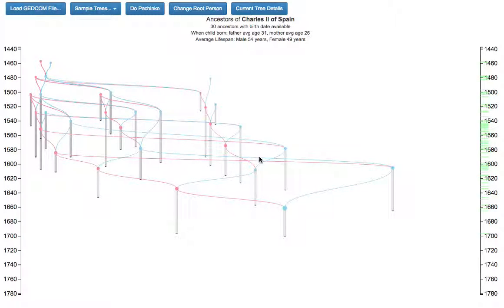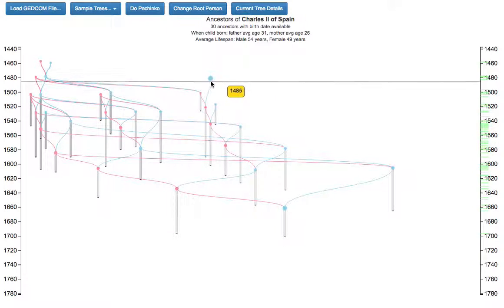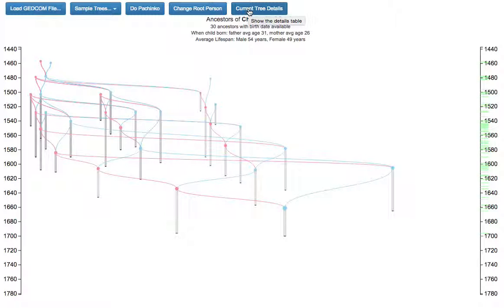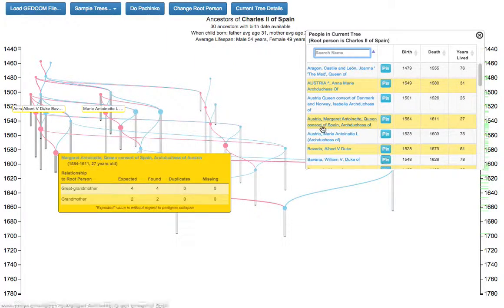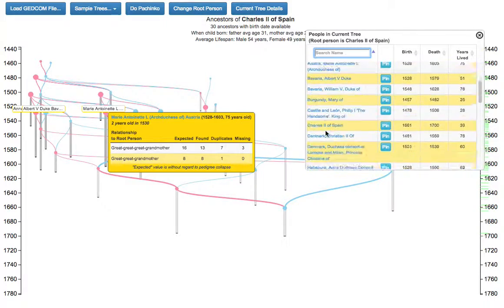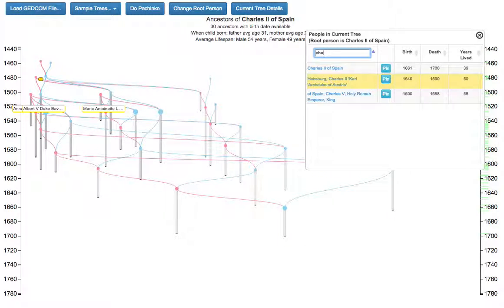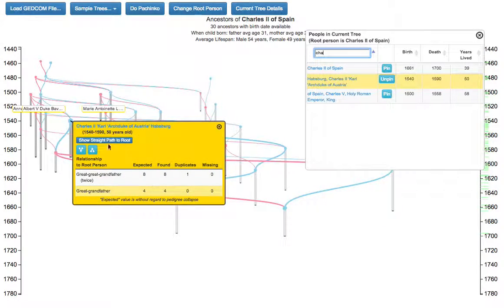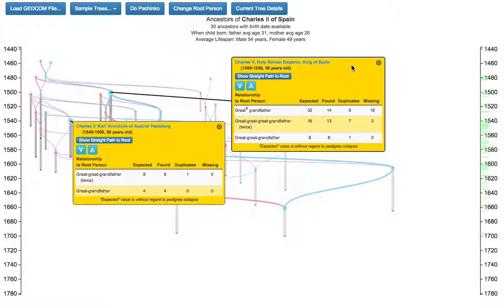Family Tree Visualization: Navigating the Currently Displayed Tree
This is a short video highlighting the ability to navigate the currently displayed tree in a family tree visualization.